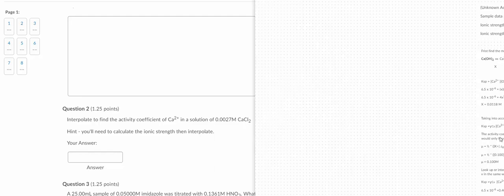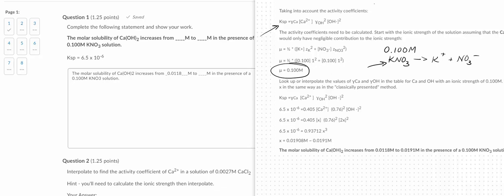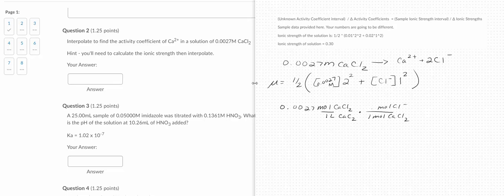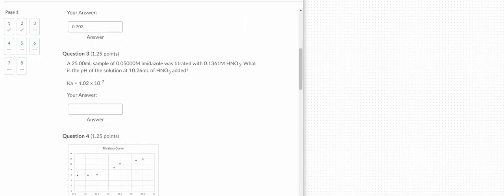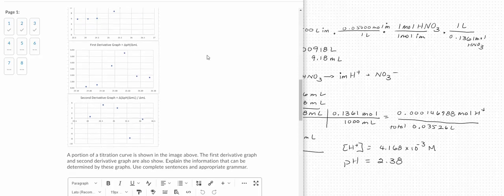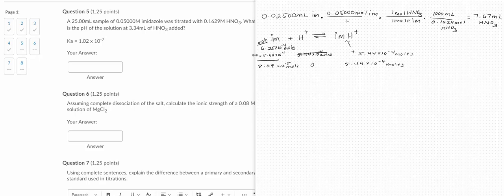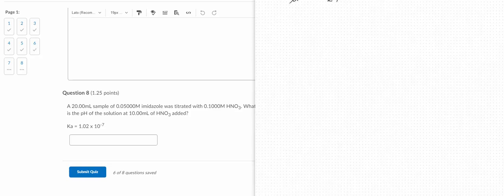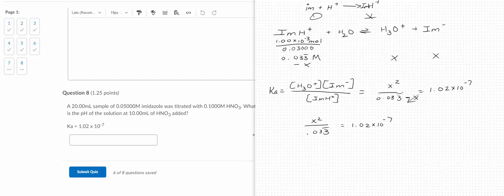Analtyical Unit2 HW3